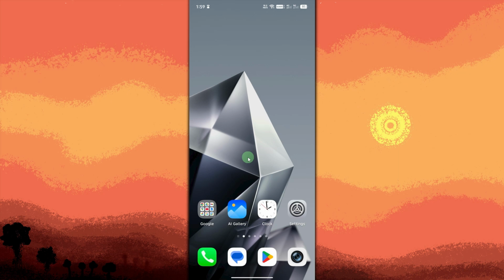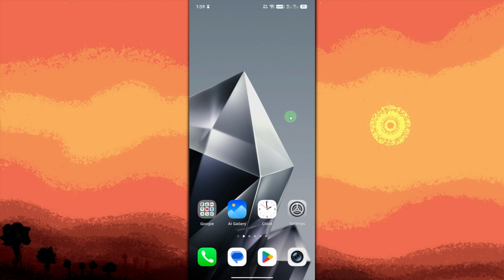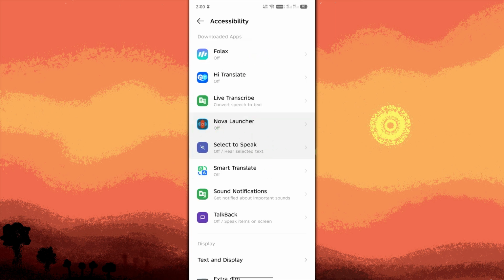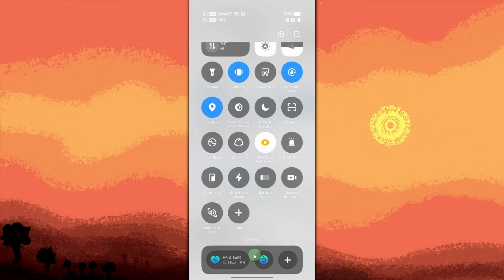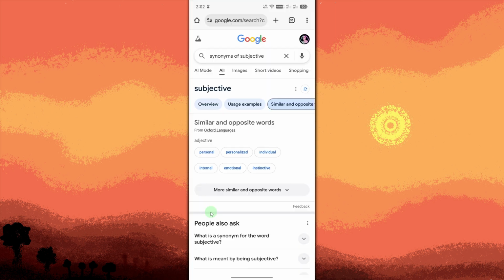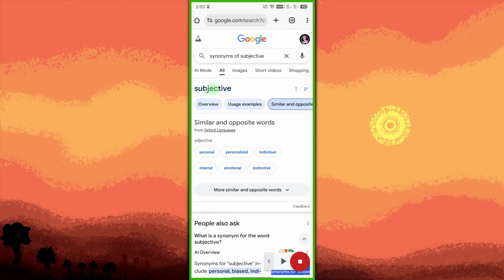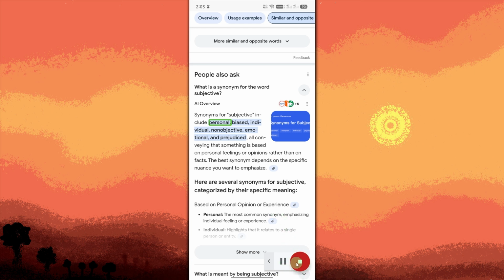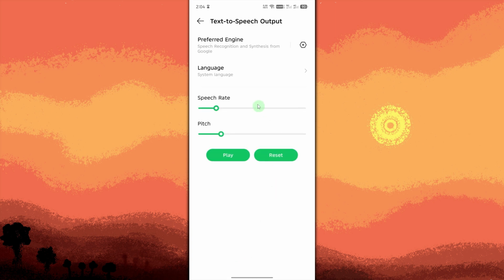How To Make Your Android Phone Read To You (Audio Readback)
This guide will show how to make your Android phone read to you. Follow along with me and copy the same steps on your Android to setup the voice readback option to have you phone read text out loud to you.